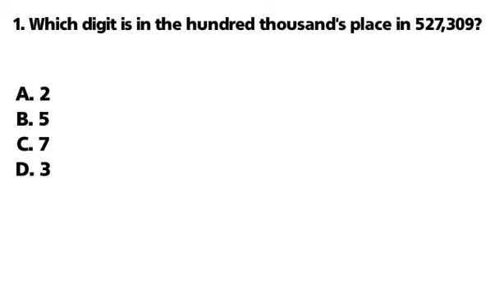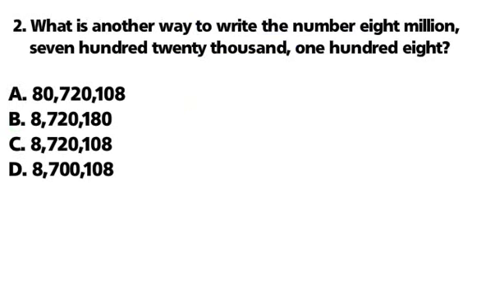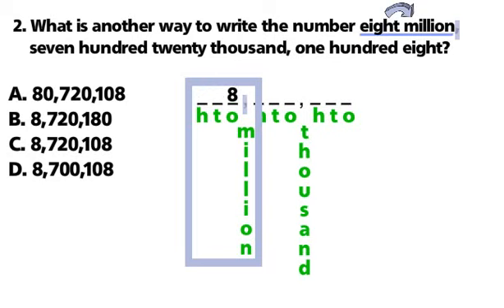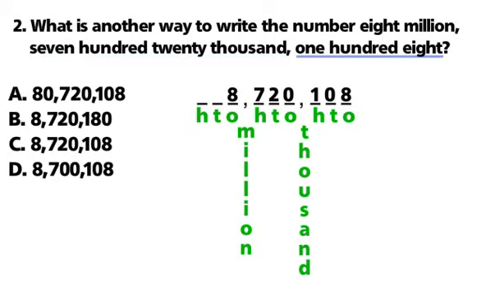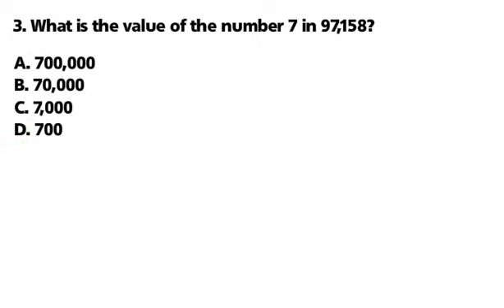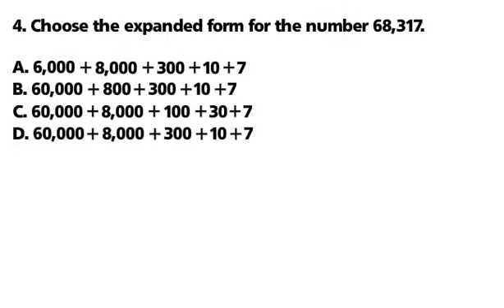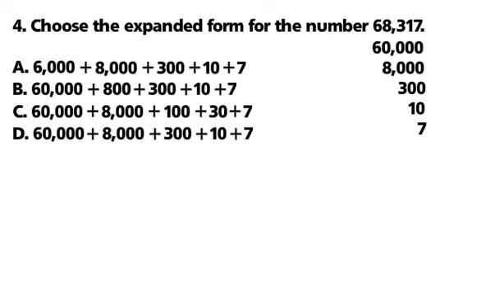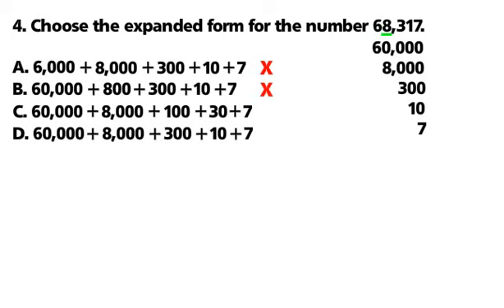Place Value Strategies Tutorial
This video tutorial provides extra support in solving place value problems a student may see on a worksheet or test. This tutorial is not to be used in place of teaching but something extra a student may find helpful after they have been formally taught place value by their teacher. Various types of problems are reviewed. The use of a place value chart for reading and writing numbers in order to solve problems is encouraged. Students will also see place value questions using standard and written form, expanded form, and finding the value of a number.

Students can also reinforce their place value skills by playing our online place value games such as, Which Number?

Classrooms will find this center game helpful as they are teaching and reviewing place value. Paper Plate Presentation-Whole Numbers is also great when teaching the whole class: